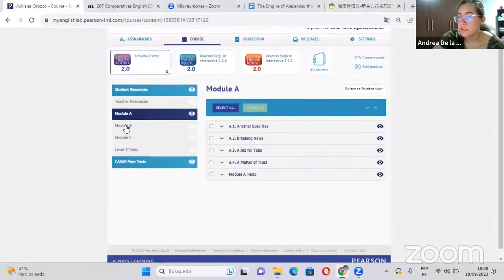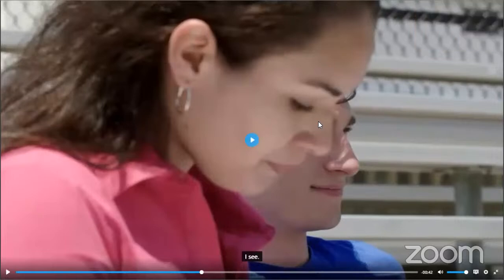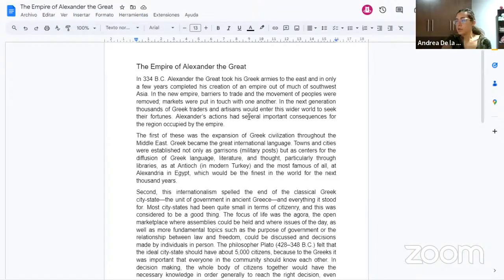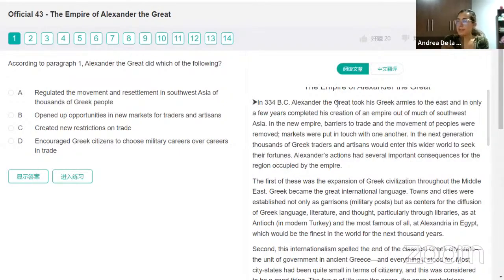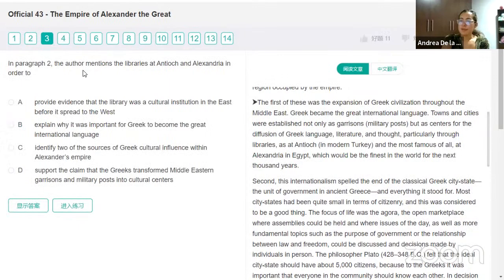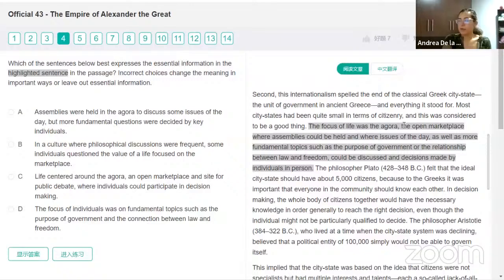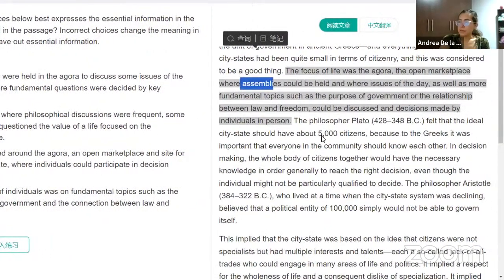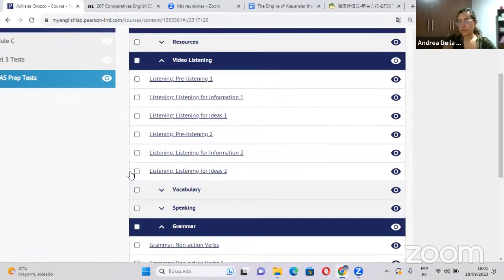1/8 TOEGAONEON96 0609-0609